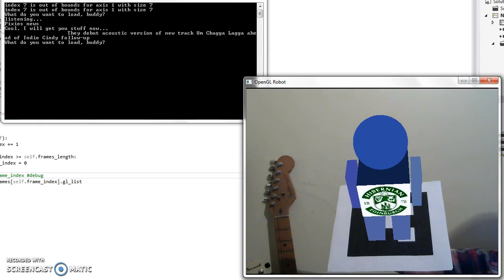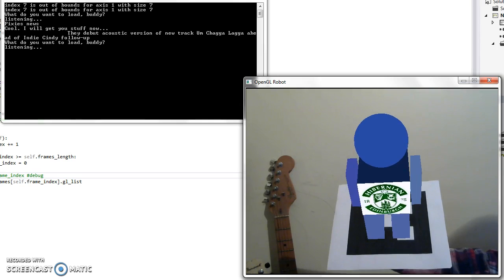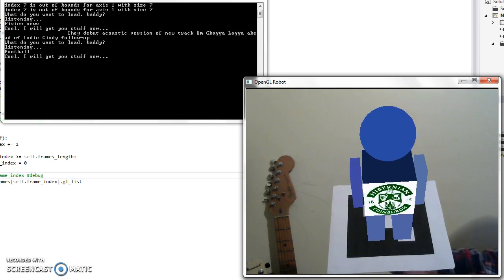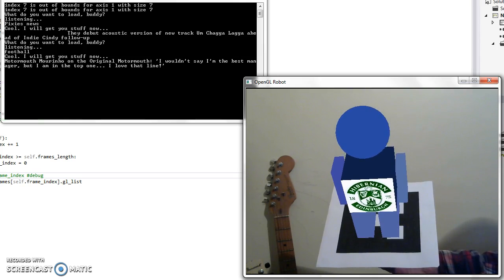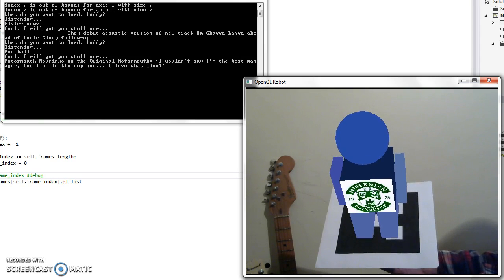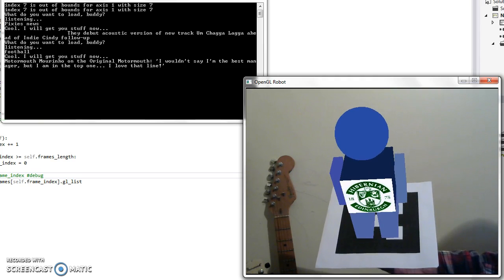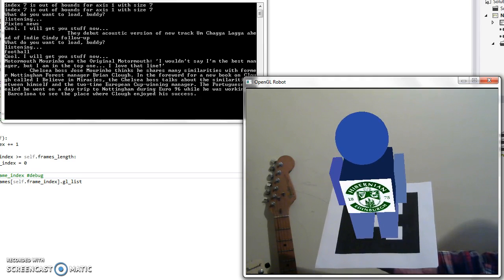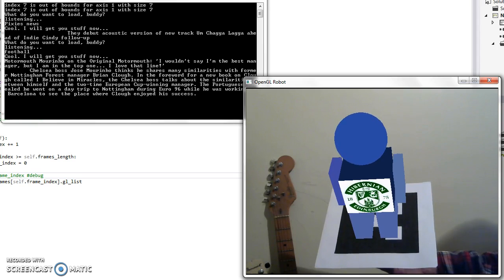Blender animation in OpenGL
Augmented Reality: Blender, OpenGL graphics library and OpenCV computer vision are being used to animate robots.